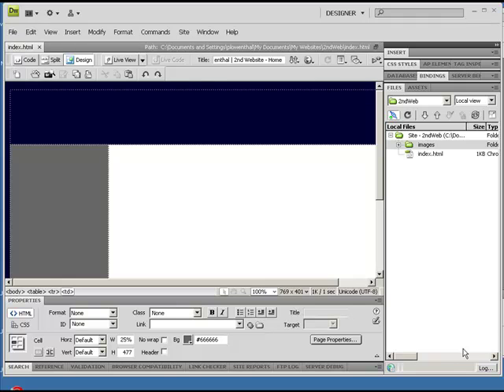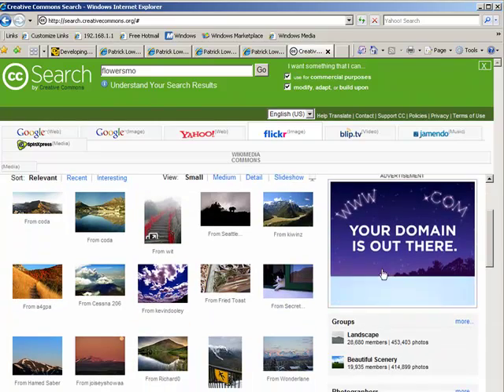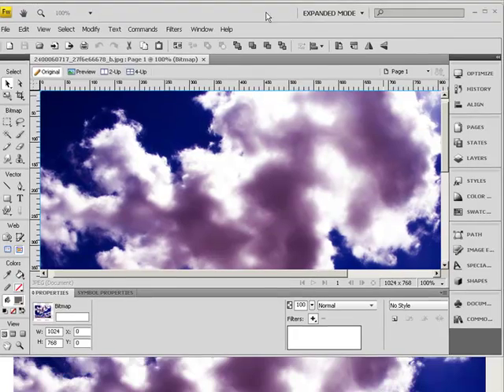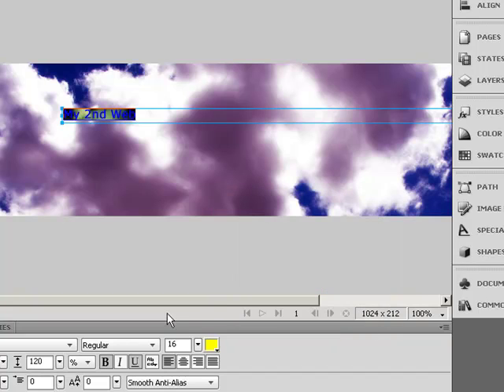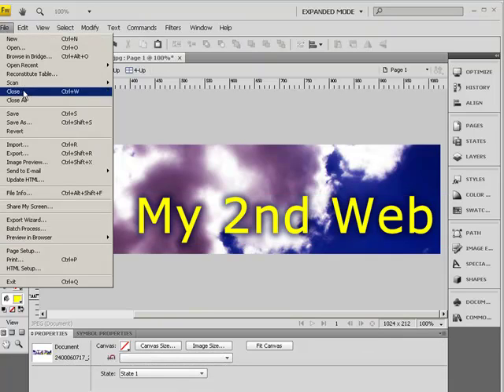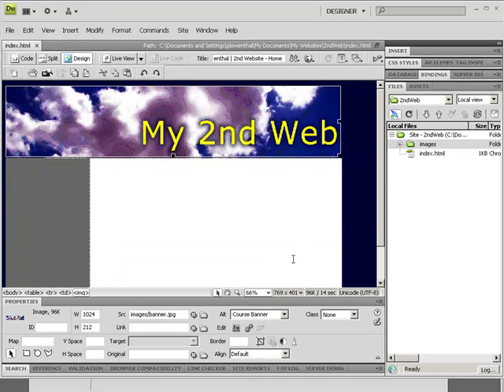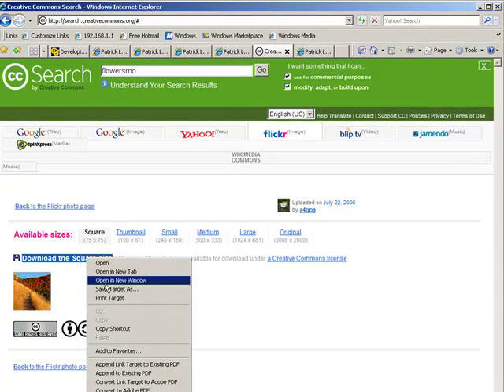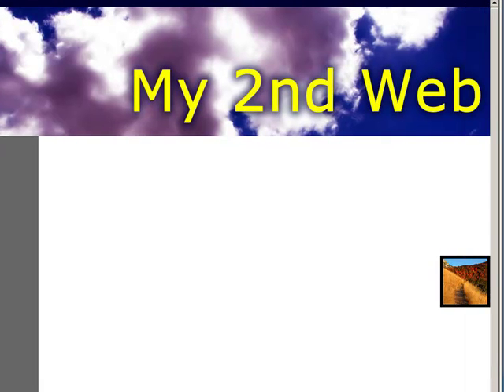Step 6: Inserting Images in Dreamweaver CS4